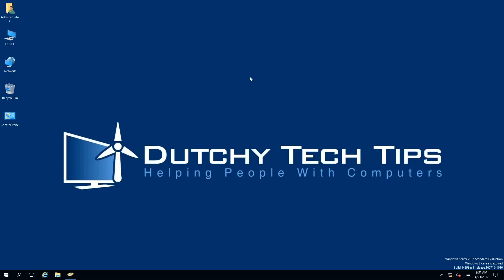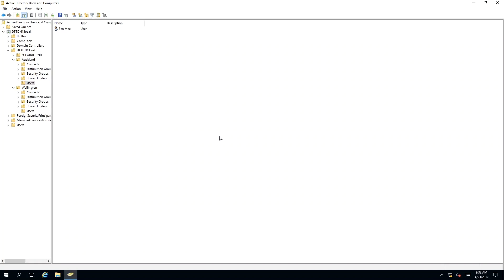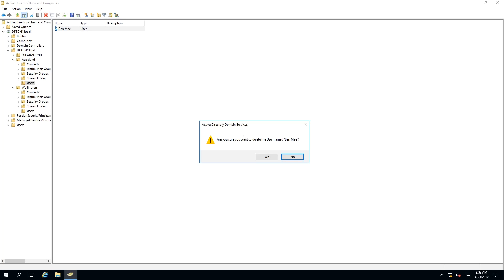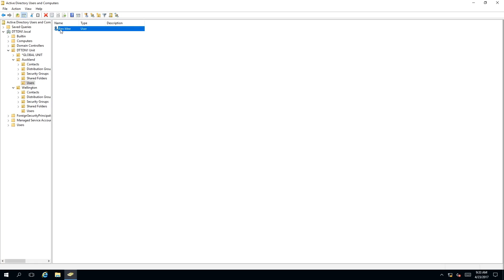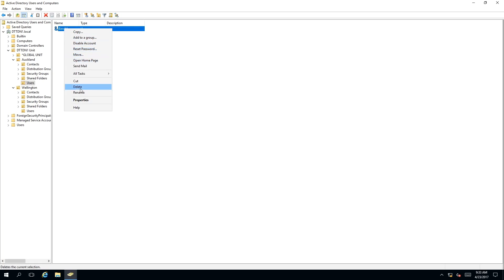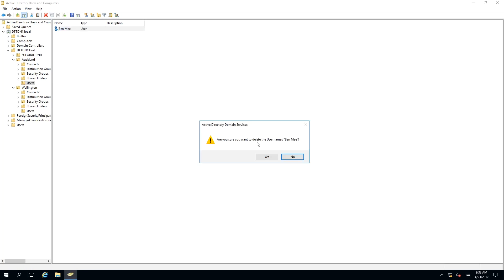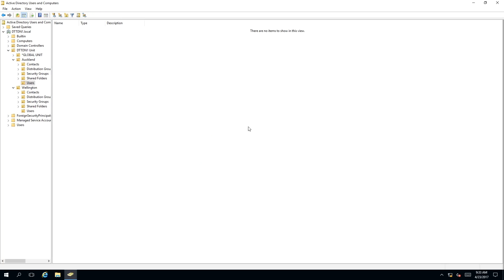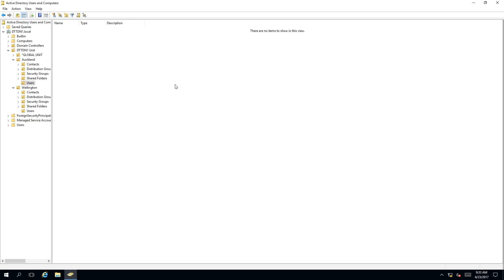How To Delete An User Account In Active Directory 2016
In this video we will answer: How To Delete An User Account In Active Directory 2016. Sometimes we make mistakes and sometimes users (employee's) leave a company. One way going about it is deleting the user account. We will take you through the process step by step on how to delete an user account in Active Directory.